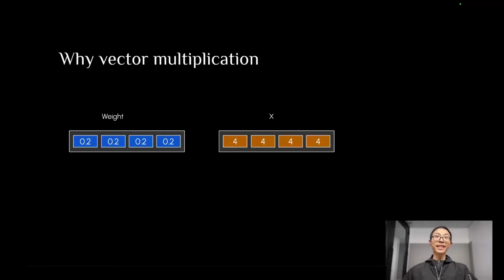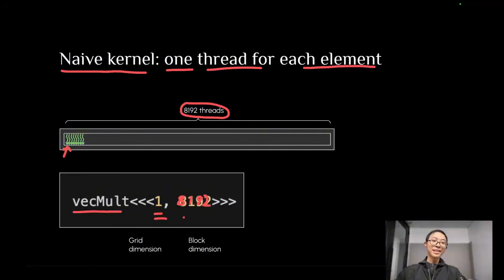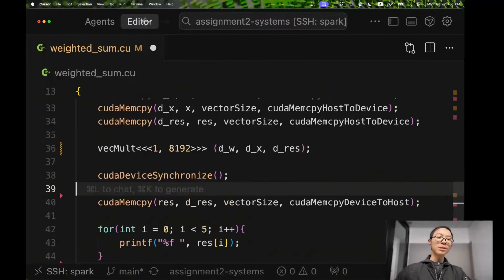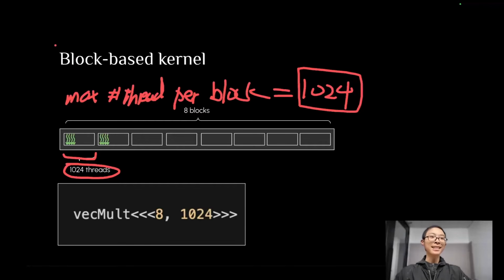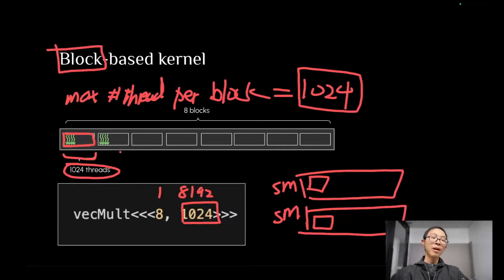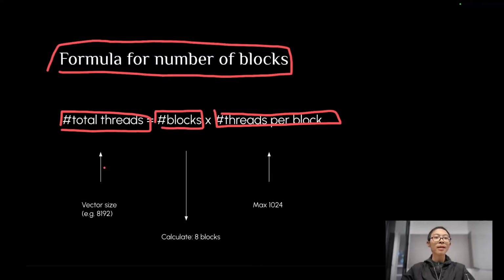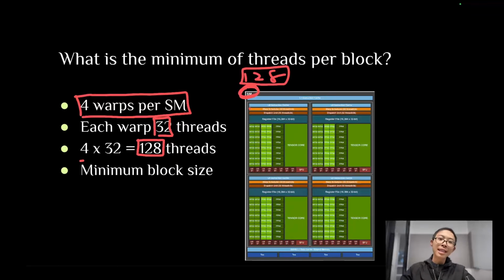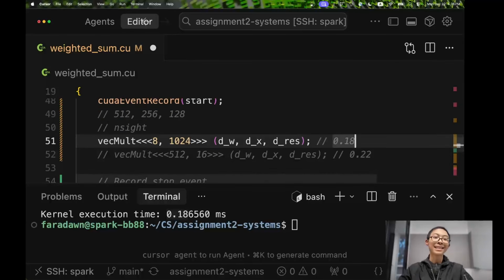Write Your First CUDA Kernel in 15 Minutes (Threads, Blocks, Grid Explained)